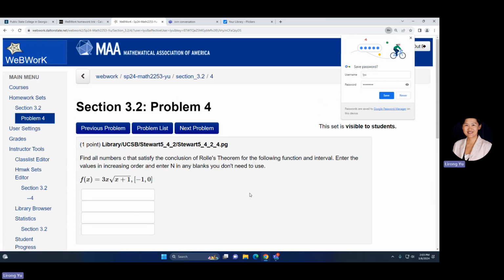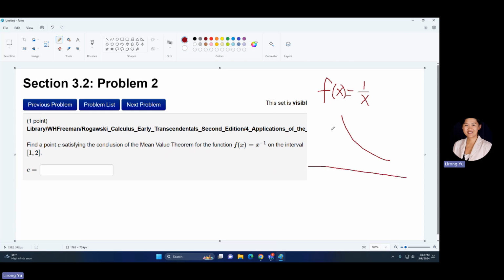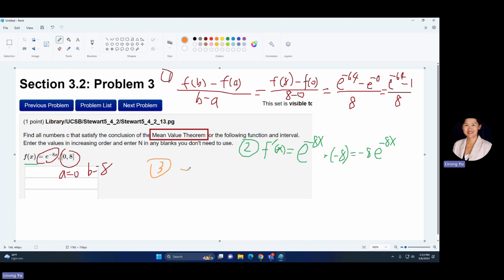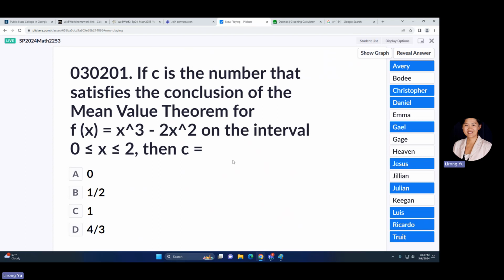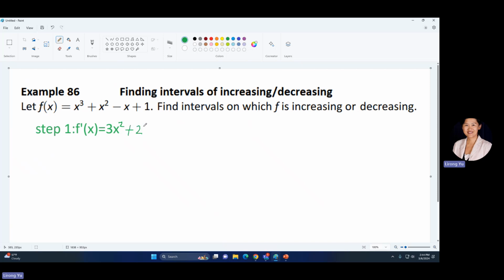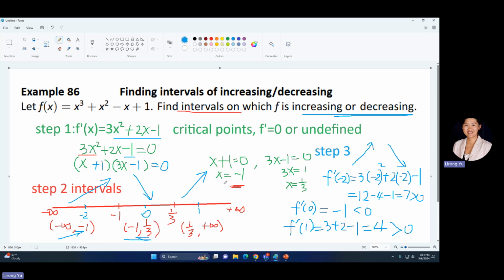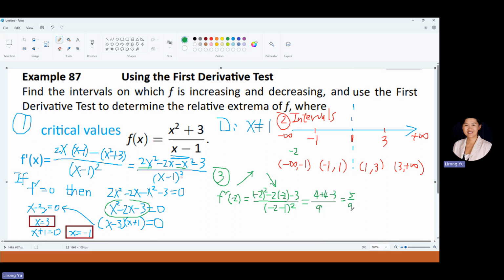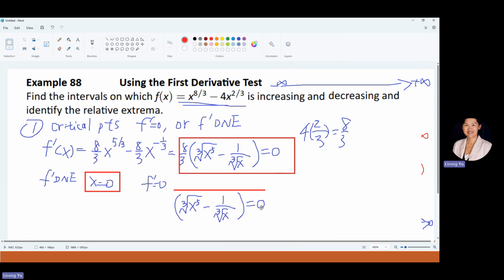3- 6 Math2253 3 Meeting Recording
Section 3.3 Increasing and Decreasing functions